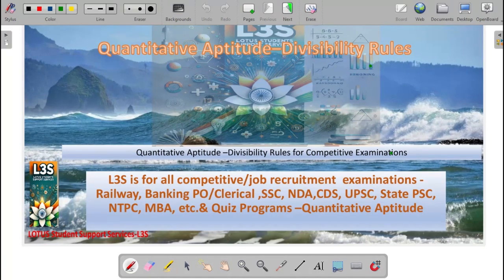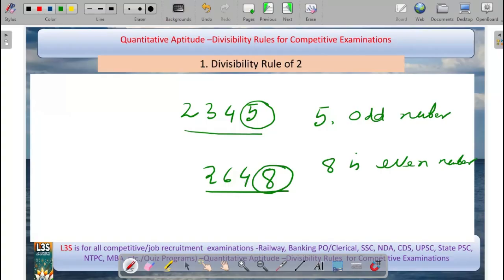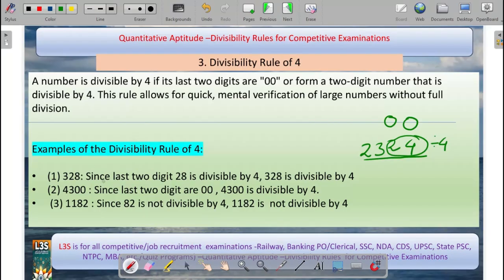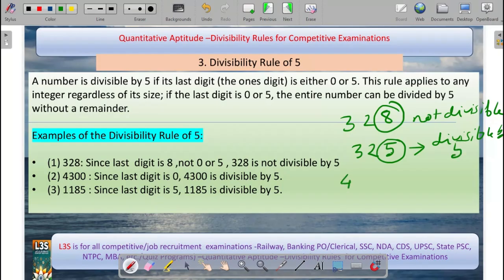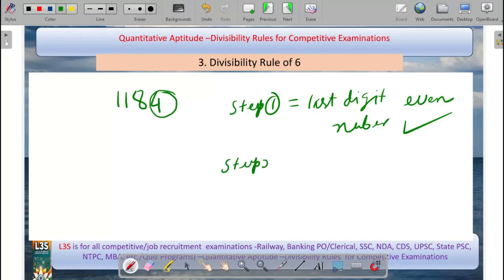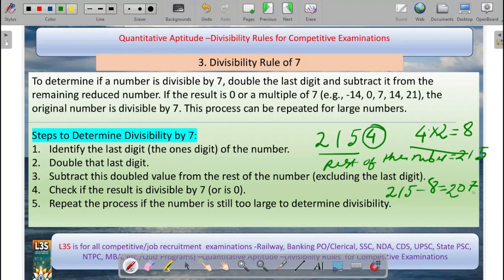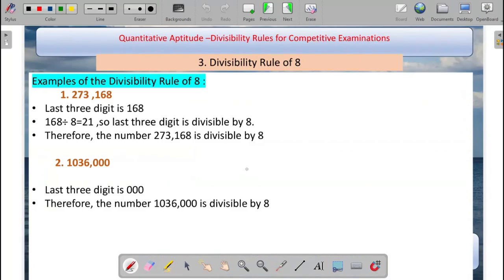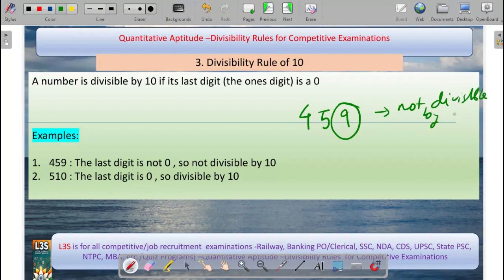Divisibility Rules 2 to 10 Made Easy | Quantitative Aptitude for SSC, Banking, Railway, UPSC | L3S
Divisibility Rules for Competitive Exams – Easy Explanation

In this video, we explain Divisibility Rules from 2 to 10 in a very simple and easy way.
These rules are extremely useful for Quantitative Aptitude in competitive exams like:

✔ SSC
✔ Banking (PO/Clerk)
✔ Railway
✔ UPSC
✔ NDA / CDS
✔ State PSC
✔ NTPC
✔ MBA Entrance
✔ Other Government Exams

📌 Topics Covered in This Video:

✅ Quick Revision & Examples

✔ Simple Language
✔ Easy Tricks
✔ Exam-Oriented Explanation
✔ Useful for Beginners
✔ Time-Saving Methods

This video will help you solve maths questions faster and improve your exam performance.

📚 About L3S – Lotus Student Support Services

L3S provides quality learning content for students preparing for competitive and job recruitment exams.

We focus on:
📖 Maths
📖 Reasoning
📖 GK & Current Affairs
📖 English
📖 Exam Tips